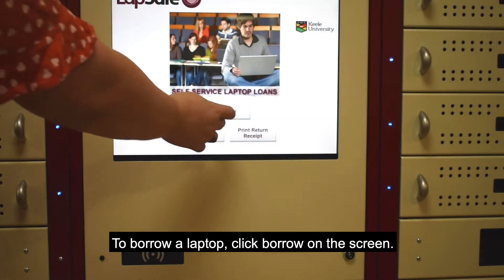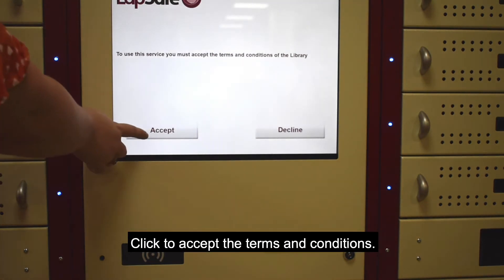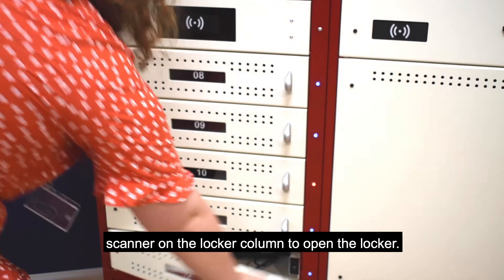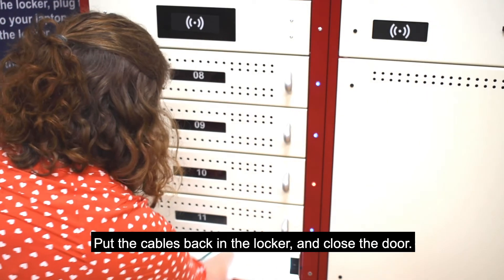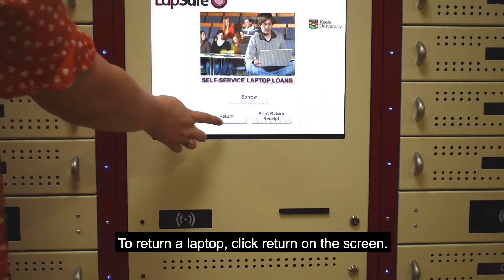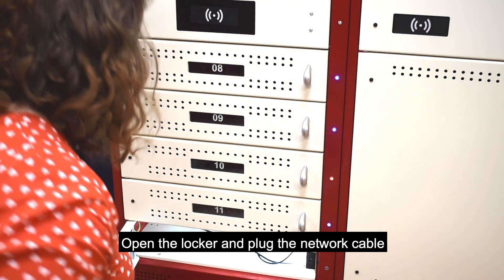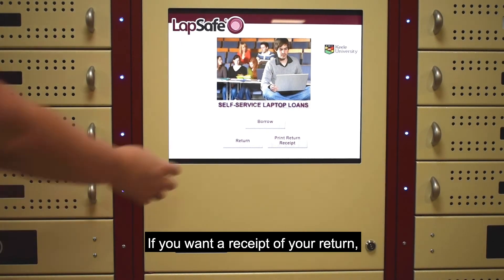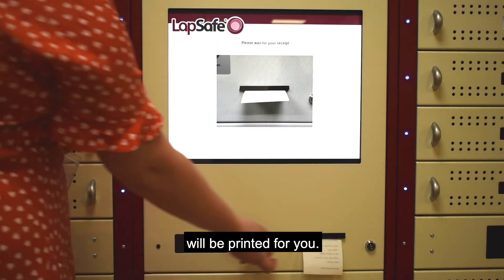Lapsafe how to use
A short video showing you how to use Lapsafe to borrow a laptop.